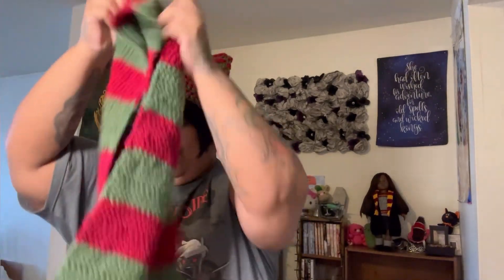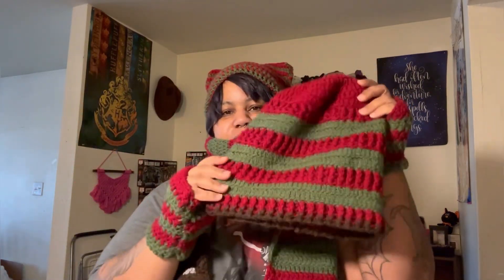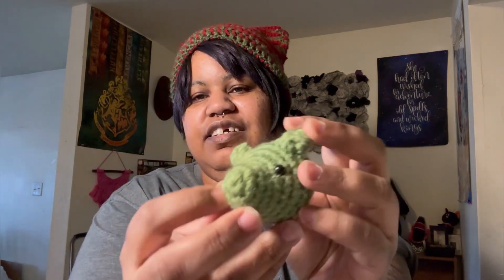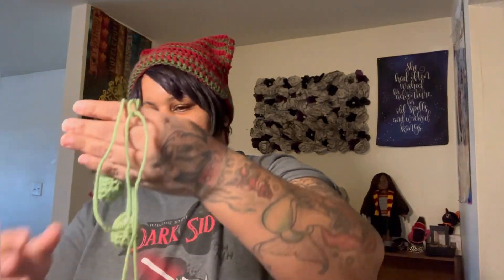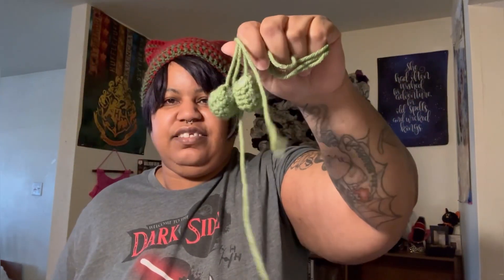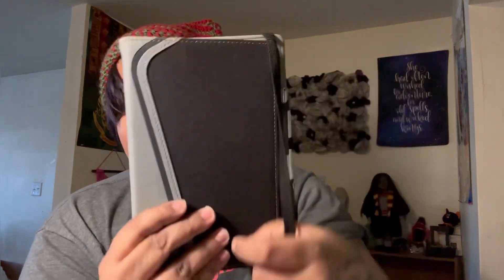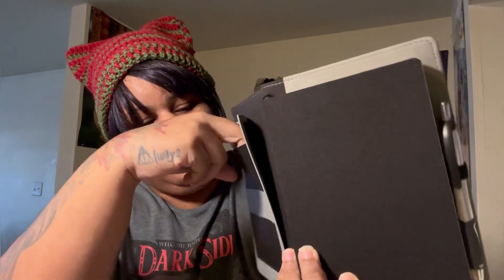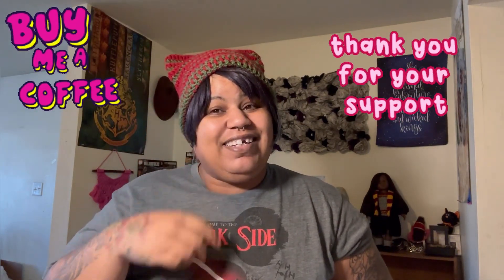Kenyadda Creates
Santa Dragon

Crochet Cat Eared Beanie